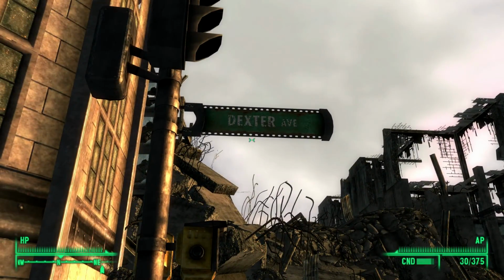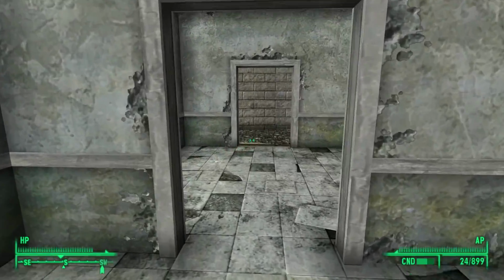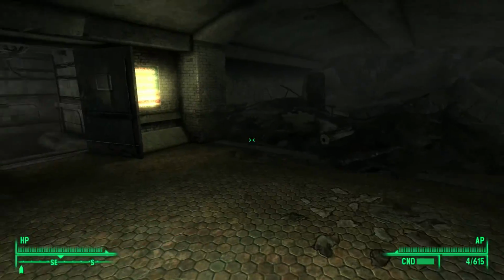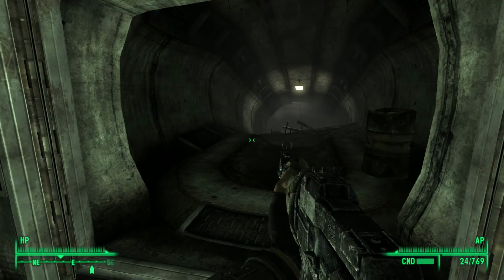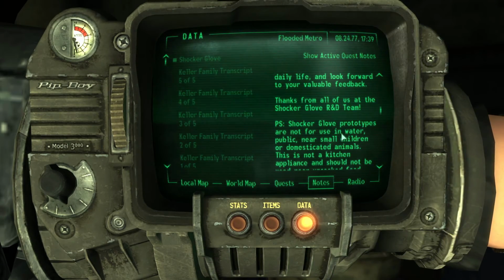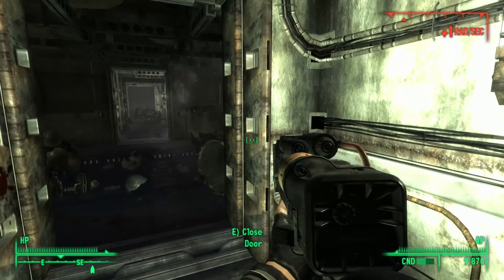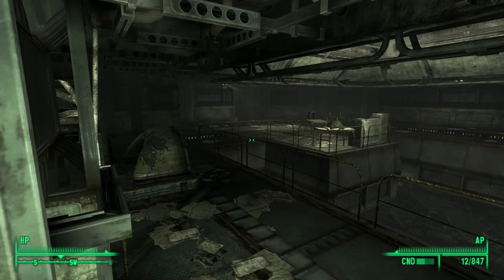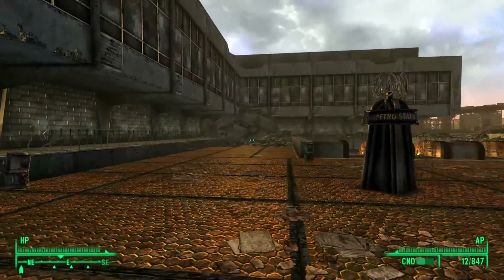Fallout 3 Lore The Mason District, Flooded Metro and The Shocker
Hello and Welcome to the Capital Wasteland!

In today's video we will be battling our way through the Mason District and into the Flooded Metro, where we will find a unique weapon that really packs a "punch". Enjoy!

This video was created using console commands.